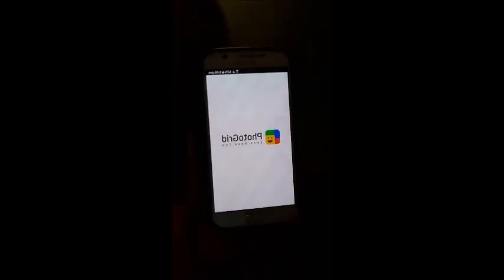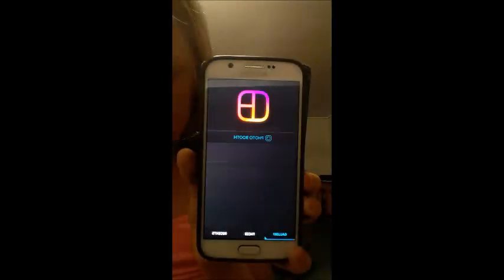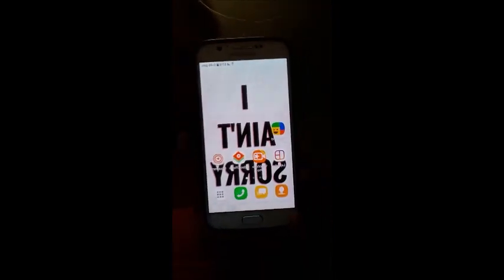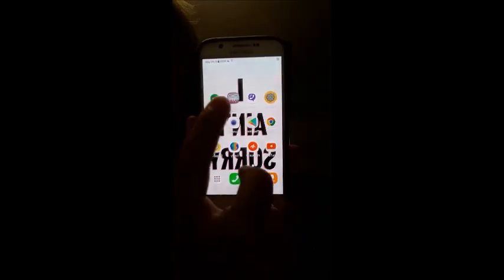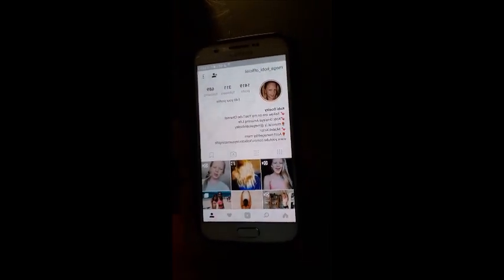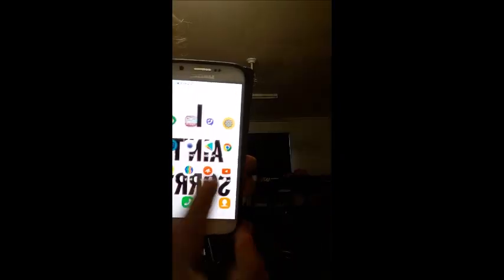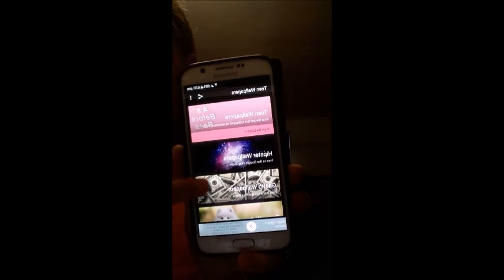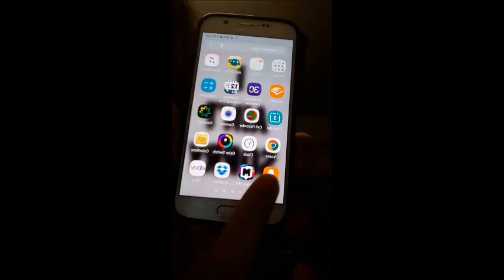Whats on my mobile phone?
I HOPE YOU LOVED THIS VIDEO